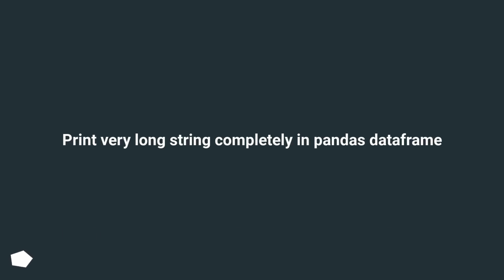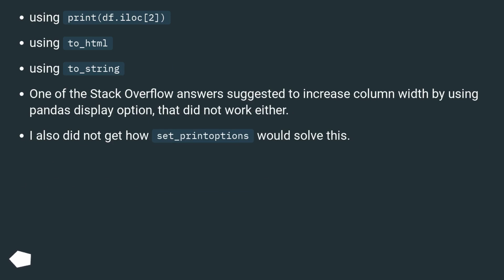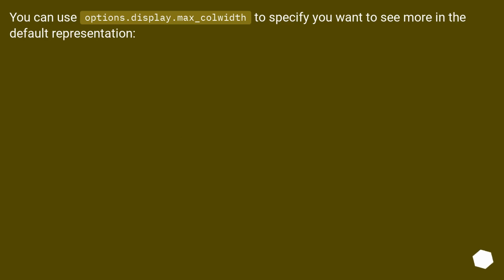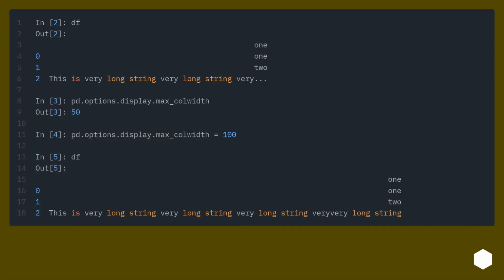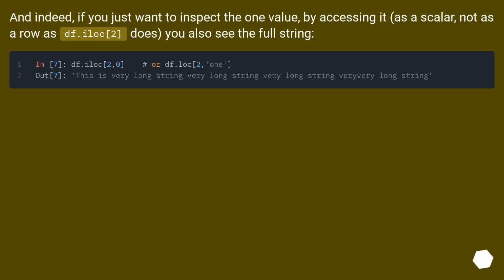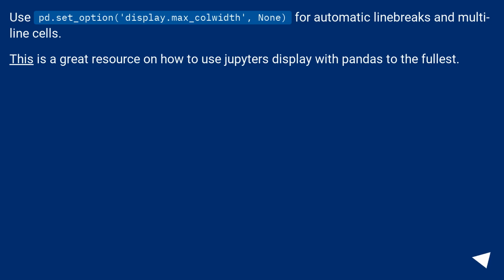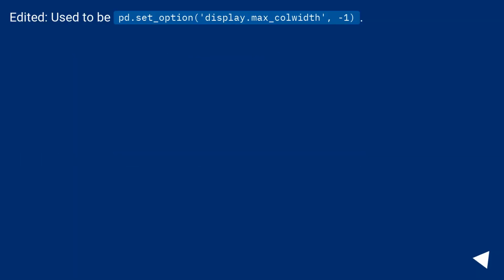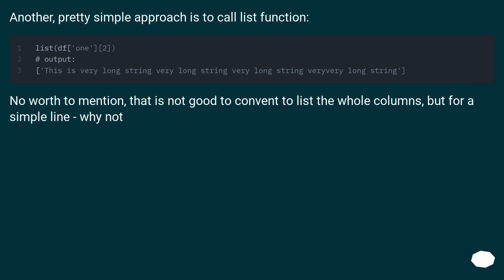Print very long string completely in pandas dataframe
Chapters
00:00 Question
00:59 Accepted answer (Score 260)
01:51 Answer 2 (Score 100)
02:24 Answer 3 (Score 27)
02:47 Answer 4 (Score 19)
03:10 Thank you